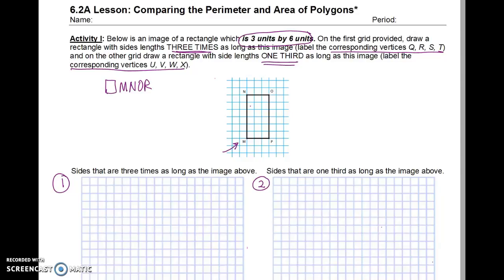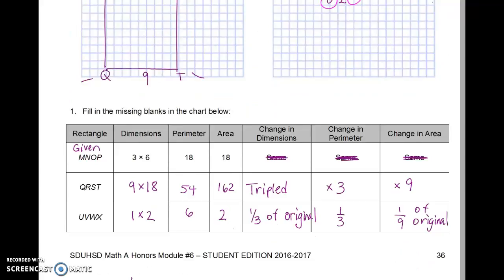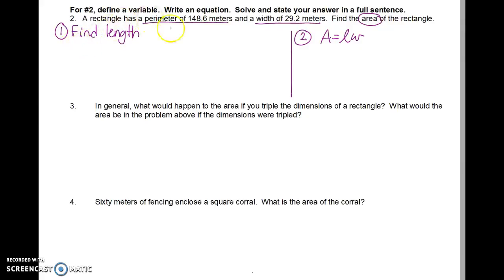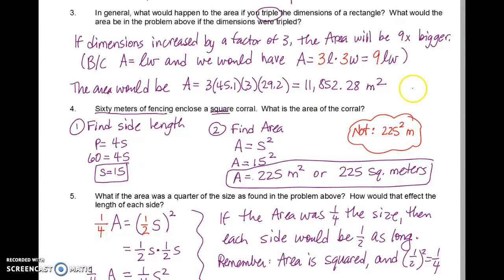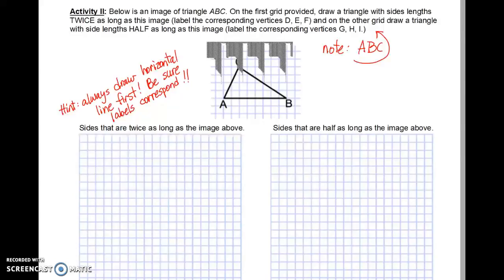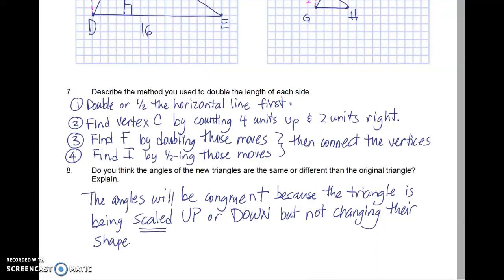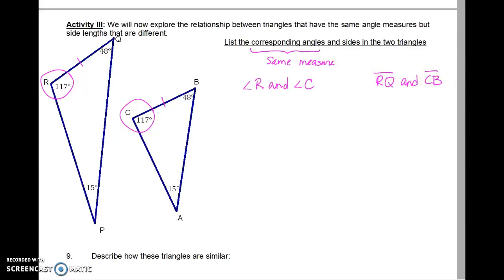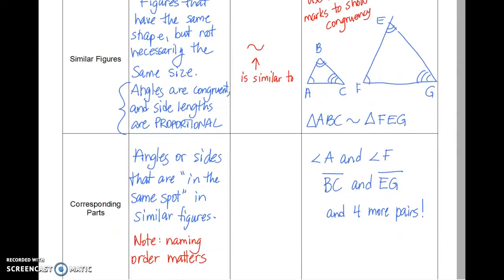6.2A Lesson (Math A Honors)